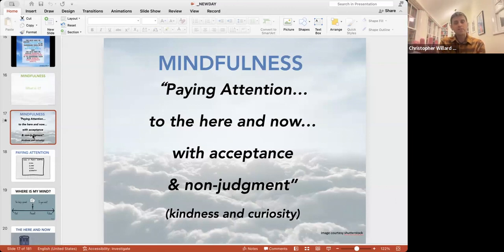Chris Willard: Single Tasking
This clip was taken from our January 2024 Professional Development session with Chris Willard.

We joined author, psychologist and consultant Dr. Christopher Willard in this workshop for professionals interested in sharing mindfulness with their students. Dr. Willard modeled neuroscience-based practices that can be used by teachers, therapists, and others looking for creative ways to share mindful self-regulation to boost learning, mental health and more. We explored mindfulness through awareness, movement, games, play, and creative activities for all ages.

Dr. Christopher Willard, (Psy. D.) is a clinical psychologist, author and consultant based in Massachusetts. He has spoken in over thirty countries, and has presented at two TEDx events. He is the author of twenty books, including Alphabreaths (2019), Growing Up Mindful (2016) and Feelings are Like Farts. (2024) His thoughts on mental health have been featured in The New York Times, The Washington Post, mindful.org, cnn.com, and elsewhere. He teaches at Harvard Medical School.

During our monthly Professional Development conversations, we take time to pause, focus on you the teacher, and explore how you can support your classroom. We provide simple and practical developmental tools to help you and your students be calmer and more focused.

Join the FocusedKids team once a month via Zoom as we discuss and practice simple strategies to bring more calm and focus into your classroom. Each month, we will expand our knowledge on the developing brain, learn tools for self-regulation in the classroom, and take time to explore what you need to show up as your best self.